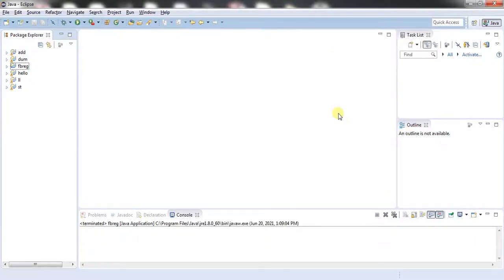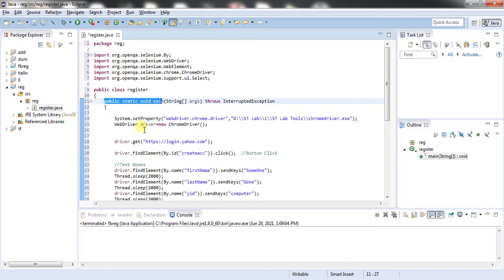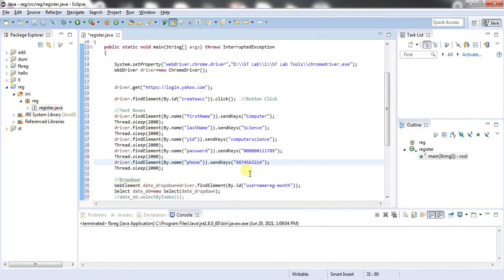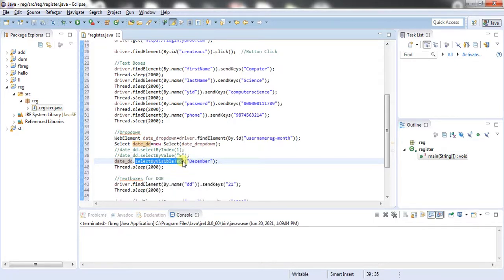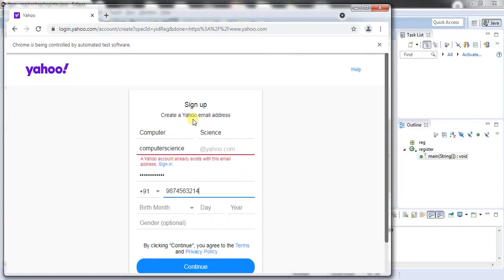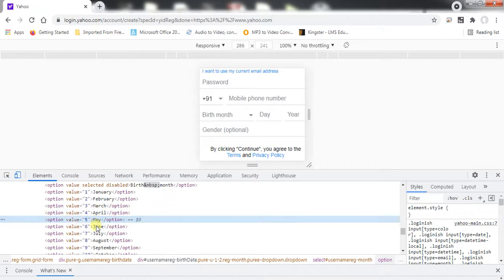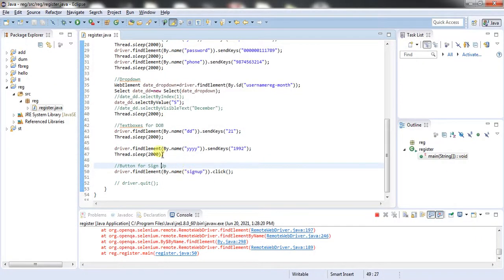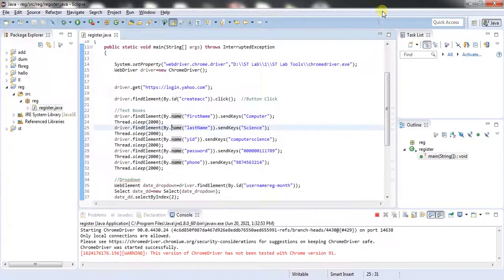Selenium RC || Test Simple Registration Page